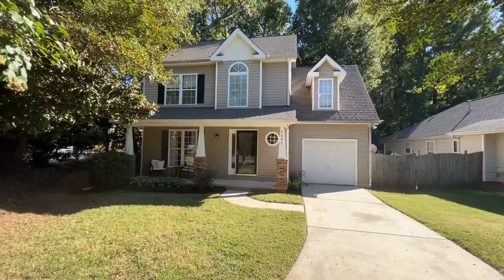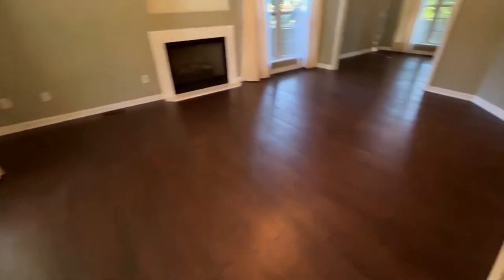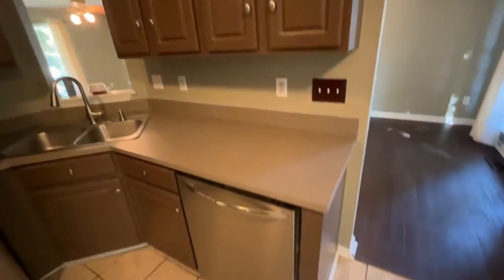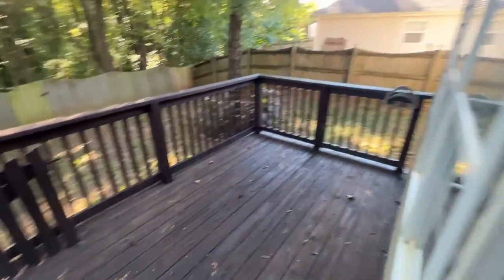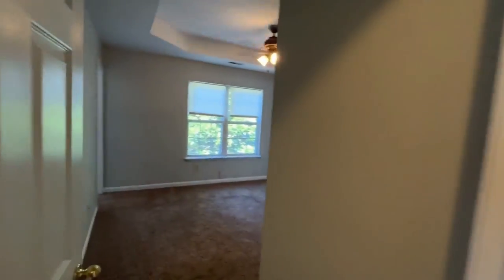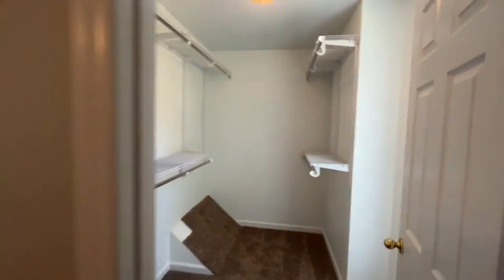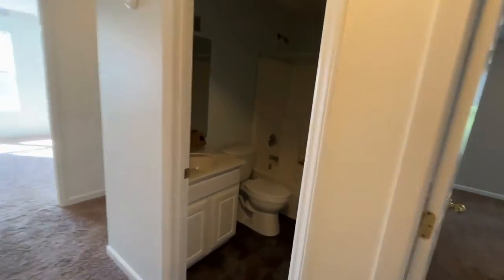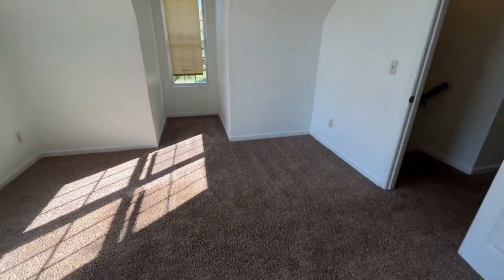Charlotte Homes for Rent 3BR/2.5BA by Charlotte Property Managers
Welcome to this 2-story, 3-bedroom, 2.5-bathroom home. It welcomes you with a covered front porch – perfect for relaxing after a long day. This property features a fenced back yard, a deck off just off the kitchen, stainless steel appliances, beautiful wood floors on the main level, a bonus room on upper level, a gas fireplace in great room and so much more! By living here, you can enjoy easy access to everything Charlotte has to offer. This could be the one for you!